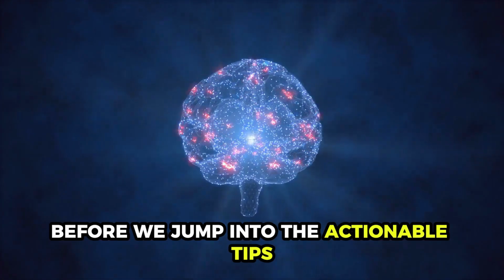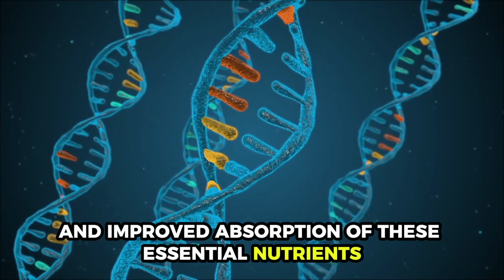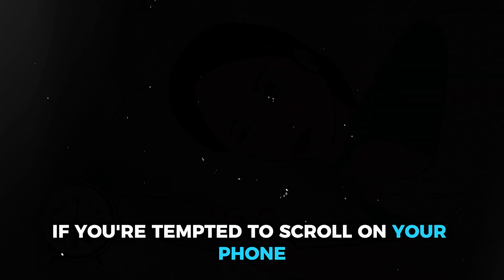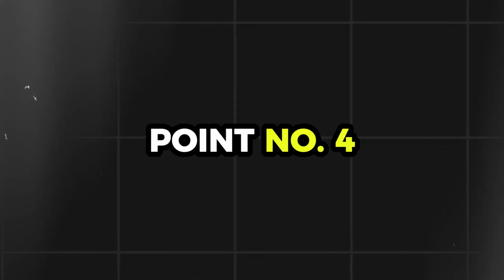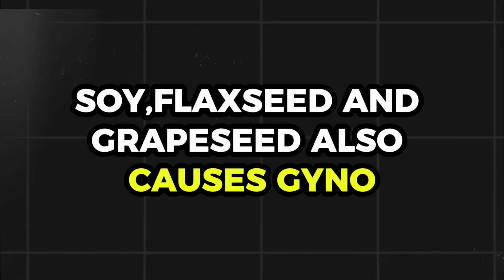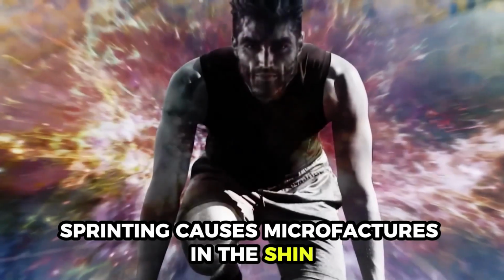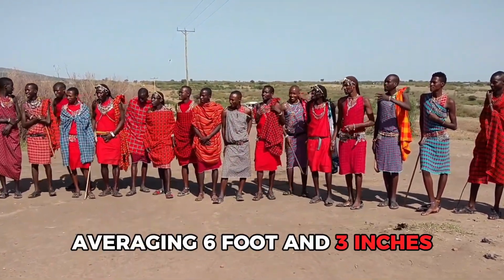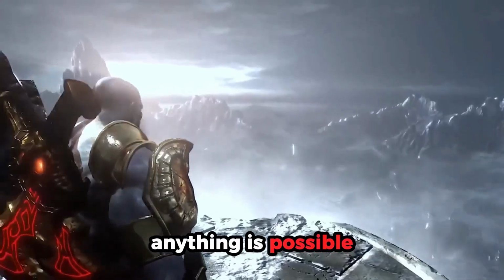The ULTIMATE Height Maxxing Course (No BS Guide)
Are you ready to unlock your full height potential? This is the ultimate height growth course, designed to help you grow taller naturally with proven techniques backed by science. Whether you're a teenager, a young adult, or someone past puberty, there are still ways to increase your height through proper nutrition, targeted exercises, and posture correction.

Many people ask, "How can I grow taller fast?", "How do I grow taller after 18?", or "Is it possible to grow taller after puberty?" The truth is, height growth isn’t just about genetics. With the right height maxxing course, you can stimulate growth hormone production, improve spinal decompression, and maintain a lifestyle that supports height increase.

In this height maxxing guide, we’ll reveal step-by-step methods, including the best height maxxing method to grow taller, exercises to stretch your spine, diet plans that fuel growth, and posture fixes that can add inches to your height. This video is your free height growth course, covering everything you need to know.

If you’re looking for a height maxxing course to grow taller, this is your one-stop solution. Whether you want to know how to grow taller for boys, how to grow taller for girls, or how to grow taller as an adult, this height course has all the answers.

Start your height maxxing journey today and take control of your growth potential. Watch until the end to learn everything you need to grow taller naturally and reach new heights!

If you're trying to figure out how to grow taller, you’re in the right place. This is the no BS guide on how to grow taller that breaks down everything you need to know, no gimmicks, just real strategies.

Whether you're searching for how to grow taller fast, how to grow taller naturally, or how to grow taller as a teenager, this guide will help you maximize your height potential. A lot of people wonder how to grow taller at 16, how to grow taller at 15, or even how to grow taller at 12, and the truth is, nutrition, sleep, and the right exercises play a huge role in height growth.

But what if you’re past puberty? If you're still asking how to grow taller after puberty, how to grow taller after puberty for guys, or how to grow taller during puberty, don’t worry, there are still ways to improve your posture, stimulate growth hormone production, and unlock your full height potential.

For those searching for how to grow taller for boys or how to grow taller fast for boys, specific exercises, stretching routines, and a height-boosting diet can make a big difference. If you want to know how to grow taller faster, how to grow taller fast workout, or how to grow taller fast exercise, staying consistent with your training and lifestyle is the key.

Some people want instant results and wonder how to grow taller fast in 1 week or how to grow taller faster at 13. While there’s no magic shortcut, there are proven methods to optimize your height gains naturally.

Even adults still ask how to grow taller as an adult or how to grow taller after growth plates close. While bones stop growing, you can still fix your posture, decompress your spine, and use stretching techniques to stand taller. Many people search for how to grow taller after 18, how to grow taller after 20, how to grow taller after 21, how to grow taller after 25, how to grow taller after 28, or how to grow taller after 30, and this guide gives you real, actionable answers.

This is the how to grow taller no BS guide and the how to get taller no BS guide, meaning no fake tricks, just science-backed, effective strategies. If you're serious about learning how to grow taller fast, how to grow taller naturally, and how to grow taller faster, this guide covers everything you need to know. No matter your age, following the right steps will help you maximize your height potential.

Intro: 00:00
Full Growth Hormone Optimization Guide: 00:20
Full IGF-1 Boosting Guide: 08:29
Full Sleep Optimization Guide: 12:35
The 7 Deadliest Height Growth Mistakes: 19:19
Full Stretching Guide: 22:15
Full Microfracture Guide: 27:01
Full Guide To Wolff's Law: 32:30
Full Sprinting Guide: 36:04
Pituitary Activation: 38:23